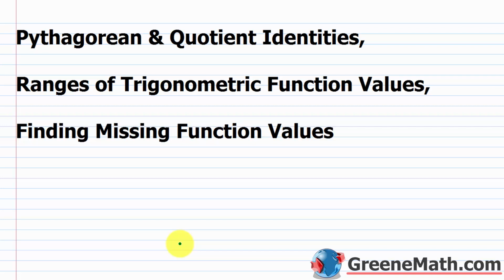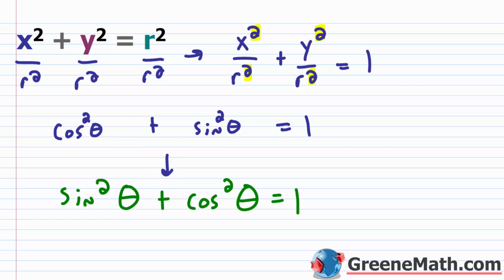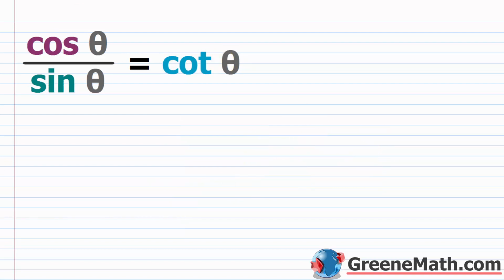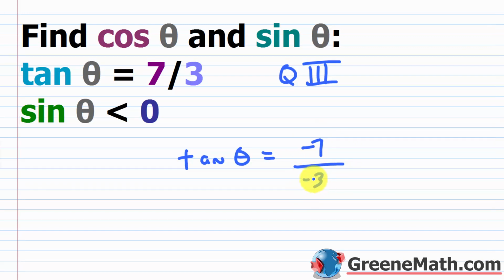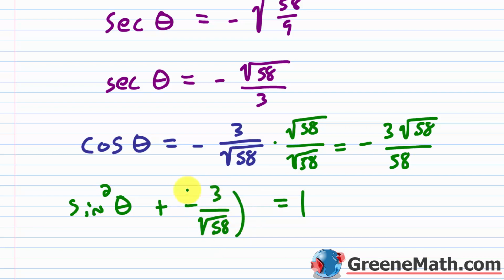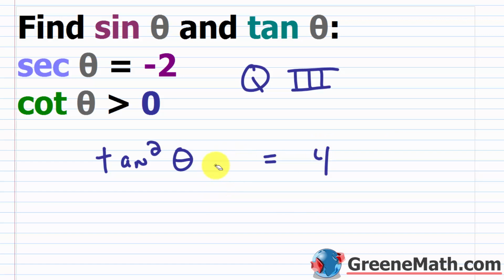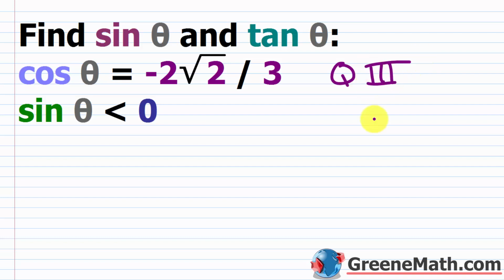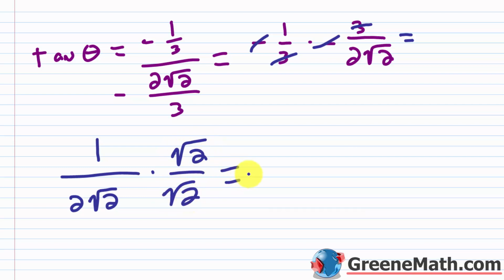Pythagorean Identities | Quotient Identities | Ranges of Trigonometric Functions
0:00 Review of the six trigonometric functions
1:11 Pythagorean Identities
5:37 Quotient Identities
6:51 Ranges of Trigonometric Functions
7:46 Pythagorean Identities Example 1
14:16 Pythagorean Identities Example 2
18:06 Quotient Identities Example 1

In this lesson, we will learn about the Pythagorean identities and the quotient identities, we will see several examples where we are given information and need to use identities to get a solution.